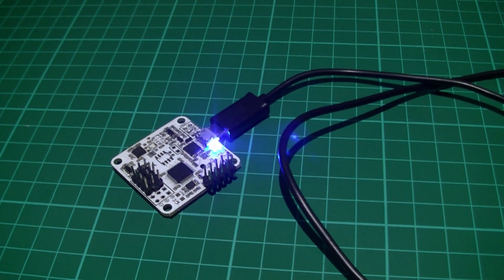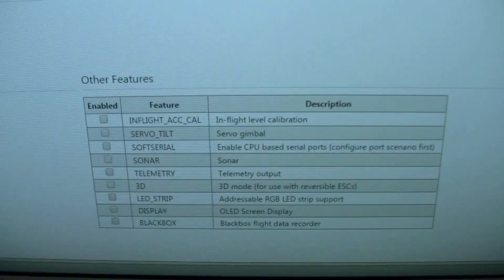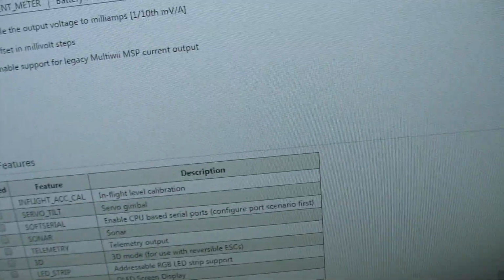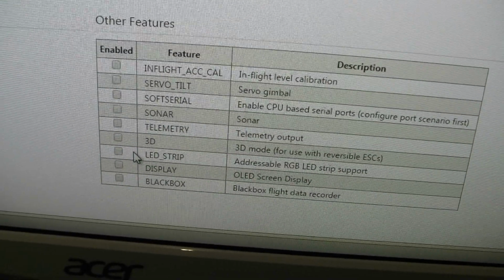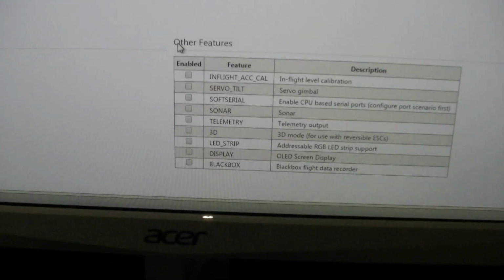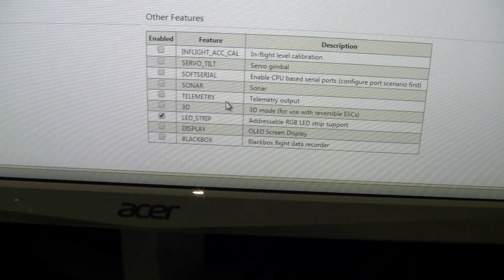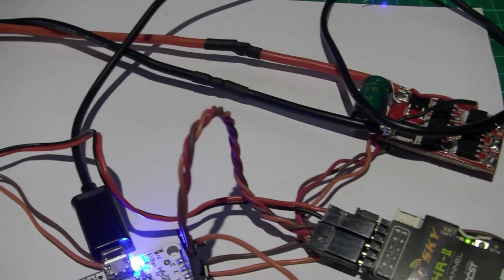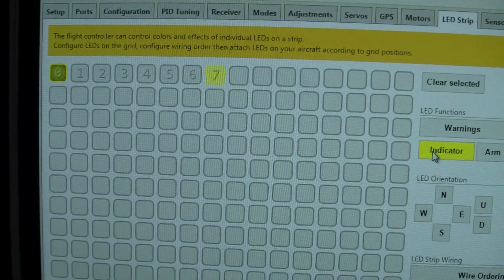Adafruit Neopixel stick - how to wire and setup on Naze32 with Cleanflight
Yeah, I know. I sound VERY boring :-)